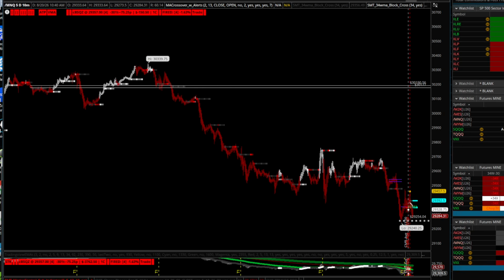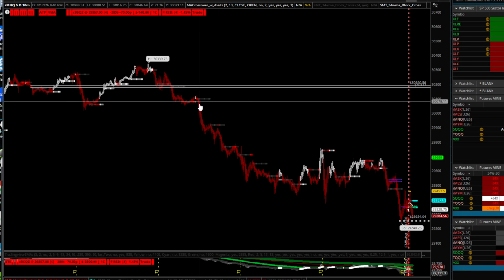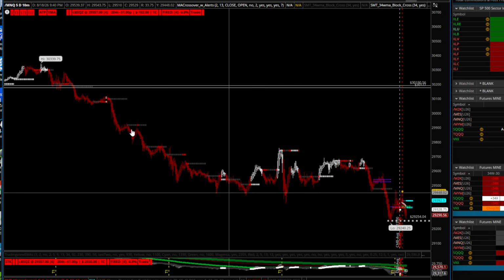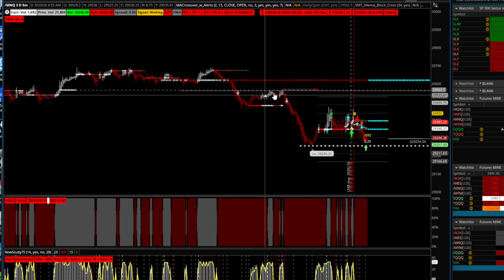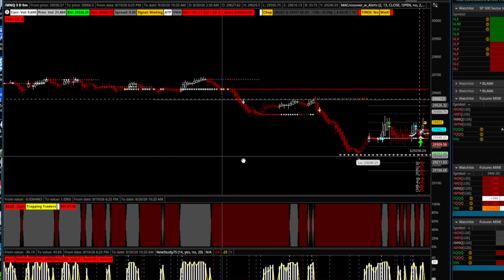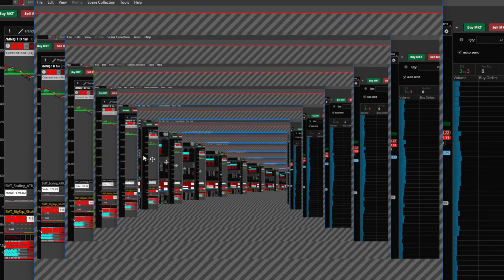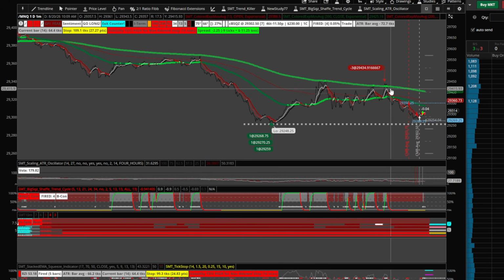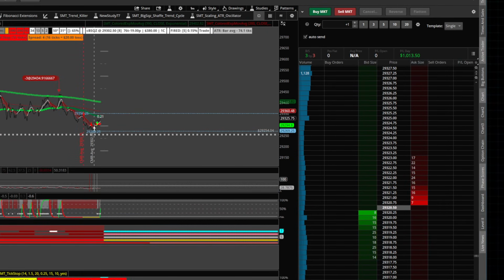$1000 MNQ "Counter Trend" Trade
A quick review on Stage Analysis and counter trend trading.